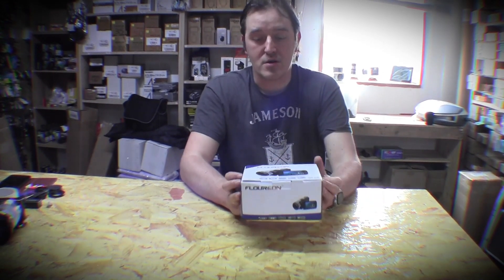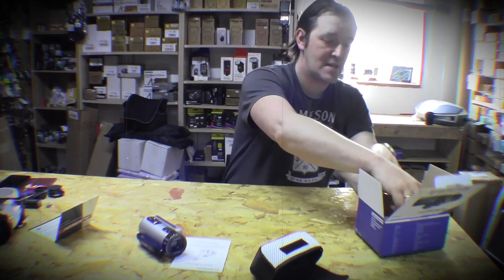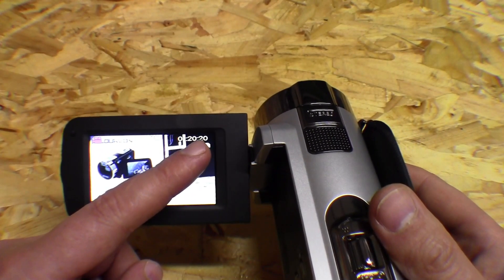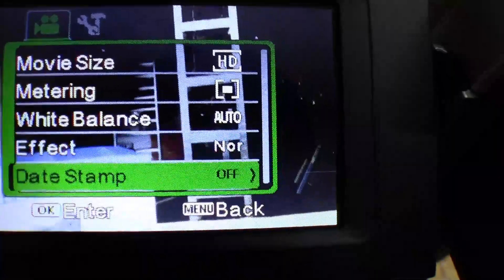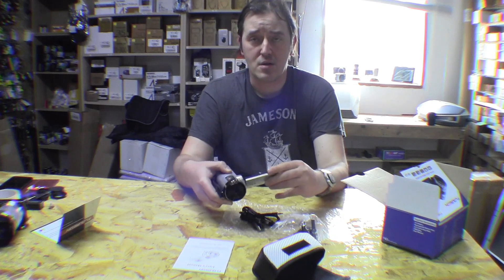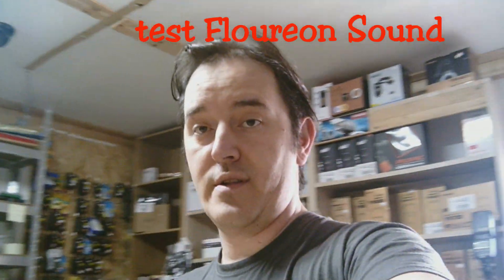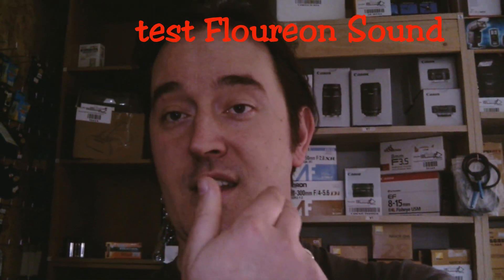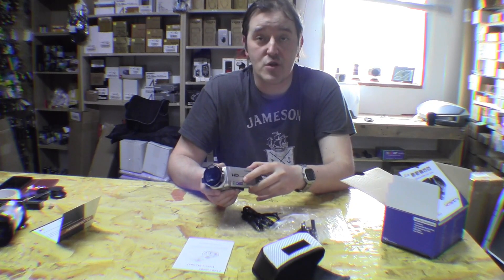Floureon 24MP Digital Camcorder DV Full HD 1080P 16x Zoom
LCD Screen: 2.7TFT LCD,270Degrees Rotation,Sharp original A-class screen
Image Sensor: 3.0Mega Pixels CMOS sensor(Up to 24MP Interpolation)
Camera Lens: Fixed Lens(F=3.2mm f=7.36mm)
Digital Zoom: 16X Digital Zoom
Image Resolution : 24MP(6000*4500)/20MP(5120*3840)/16M (4608*3472)/12M (4000*3000) /8M(3264X2448)/5M(2592X1944)/3M(2048X1536)
Video Resolution: FHD1920 x 1080(Interpolation),HD(1280 x 720),VGA(640 x 480)
Two modes to choose: White Balance Auto /hand regulation mode
External SD card(4GB TO 32GB,SD Card Not Included)
Support Language: English, French, German, Portuguese, Italian,  Arabic, Spanish, Russian, Dutch, Japanese, Turkish, Russian